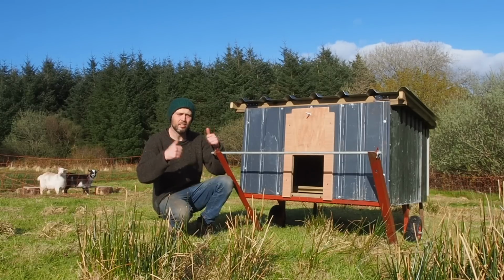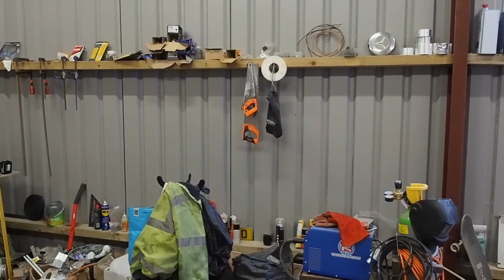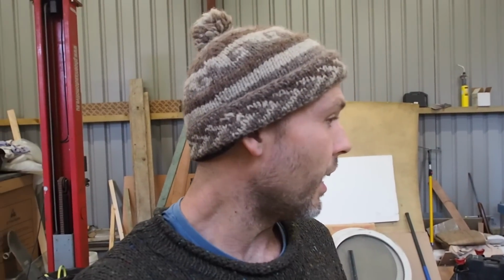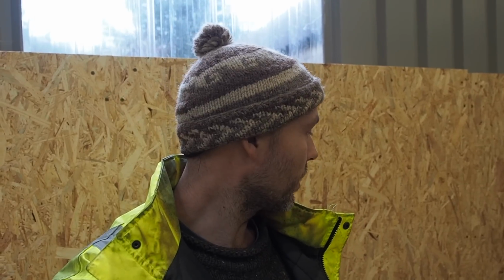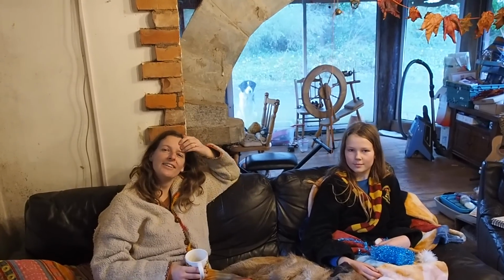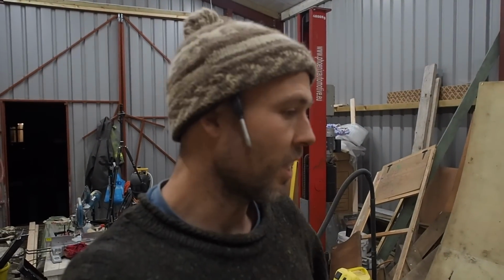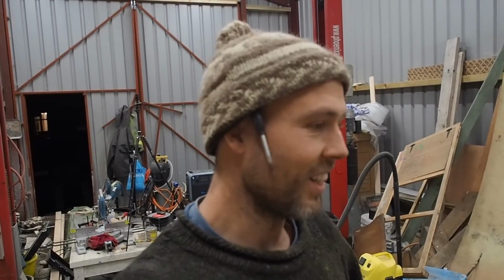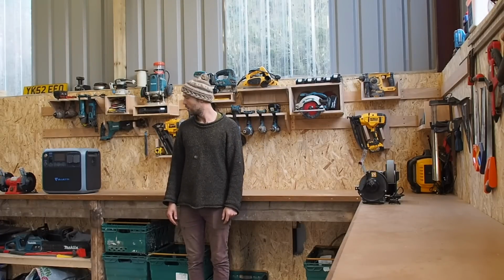Crafting My Dream Off-Grid Workshop: Rustic Benches & Cleat Tool Storage! 🛠️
🌲 Welcome back, Off Grid Family! 🌲 Join me in this epic vlog as I embark on the journey of building my dream off-grid workshop. From crafting rustic workbenches to setting up a game-changing French cleat tool storage system, this video is packed with DIY inspiration for your dream workspace! 🔨✨

🏡 In this episode:
- **Dream Workshop Unveiling:** Witness the moment I unveil my off-grid workshop vision, blending functionality with rustic charm.
- **Rustic Work Benches:** Get hands-on with the crafting process as I build sturdy and stylish workbenches using reclaimed materials. It's the perfect blend of form and function!
- **French Cleat Tool Storage:** Dive deep into the organization as I install a French cleat system, maximizing wall space for efficient tool storage. Say goodbye to clutter and hello to a perfectly organized workspace!